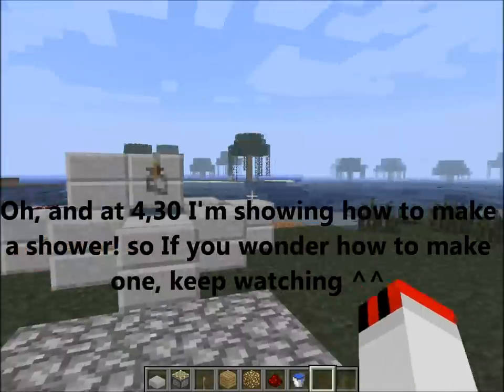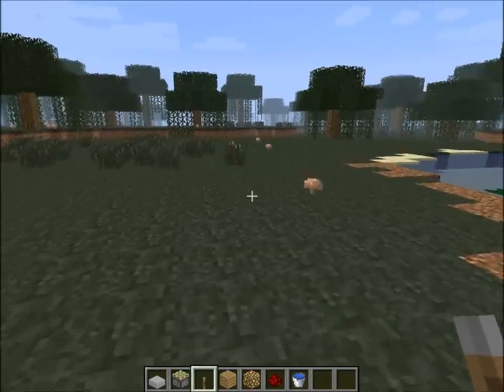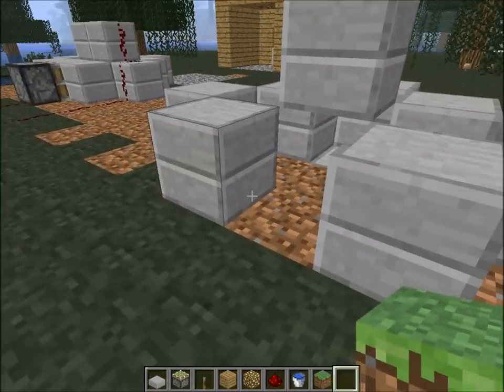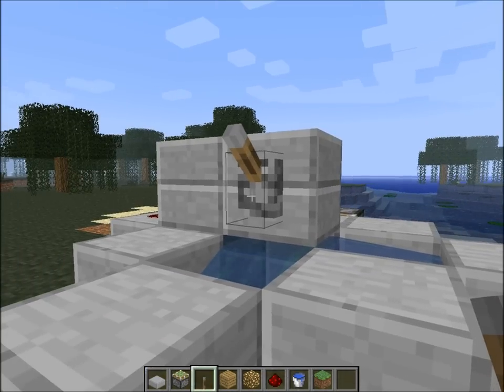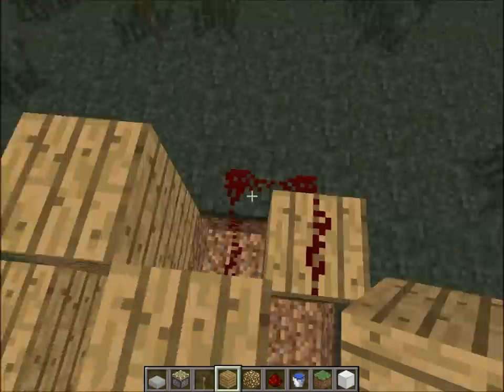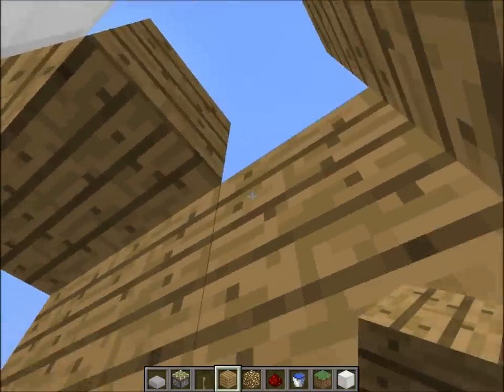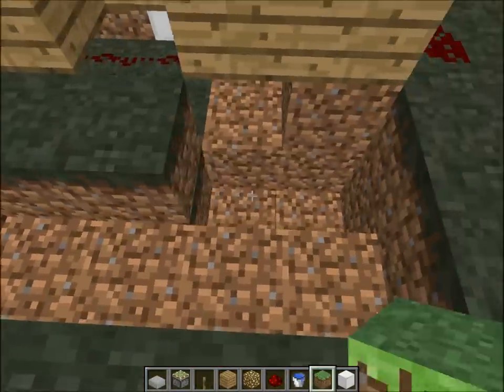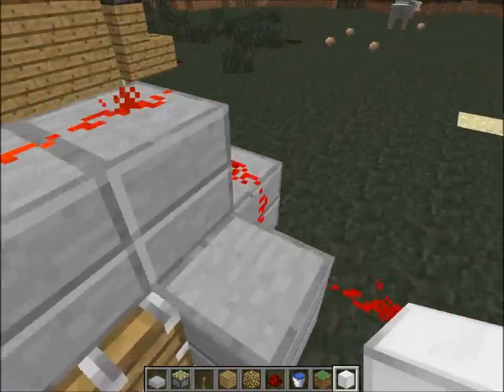Minecraft Tutorial: How to make a working sink and shower (HD)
My first tutorial, I will teach you how to make a working sink and shower!